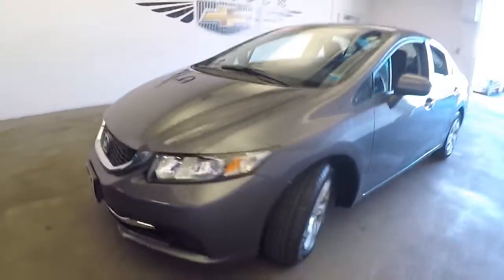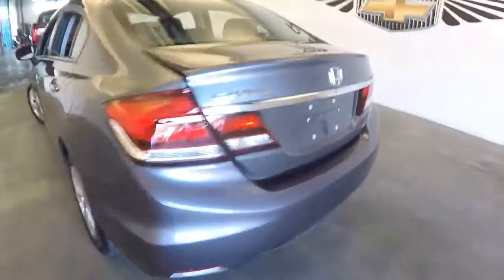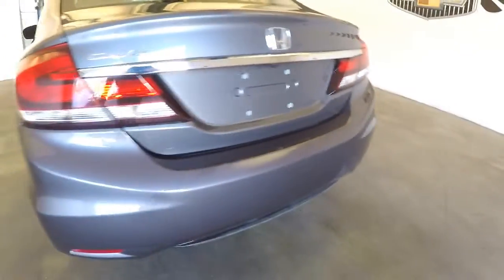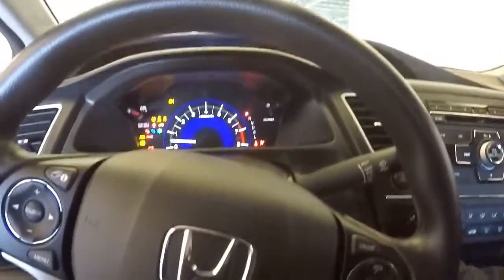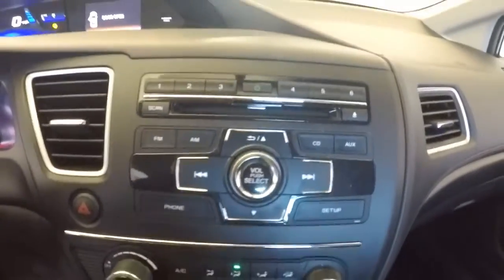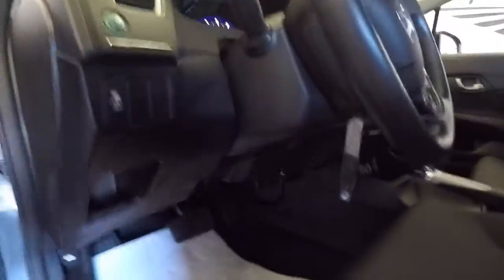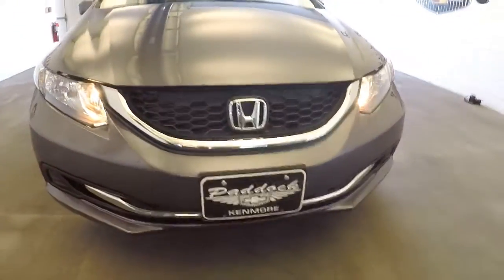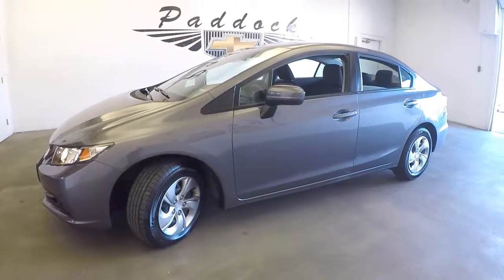Used Civic L75476